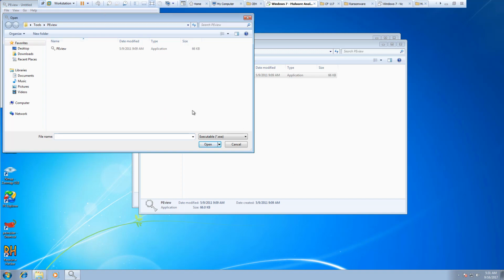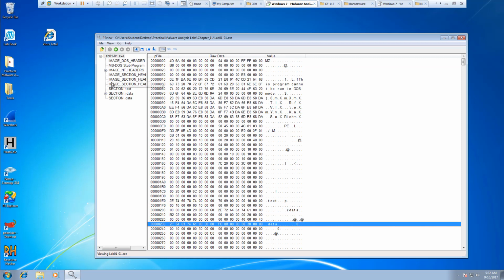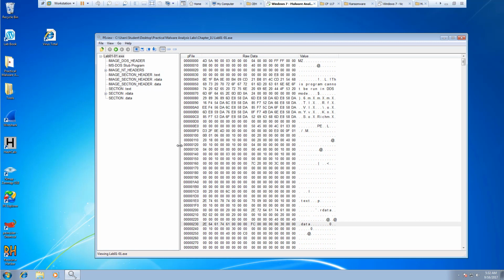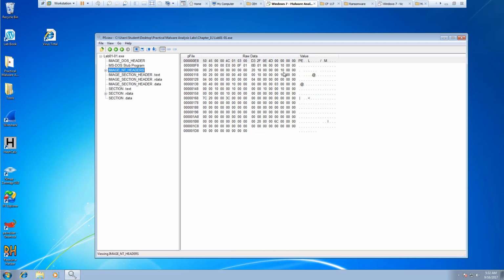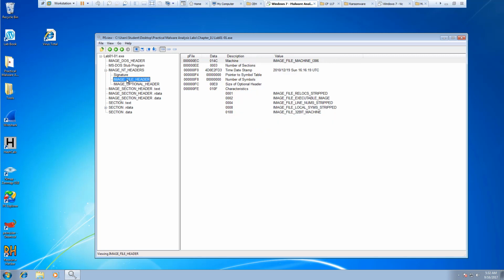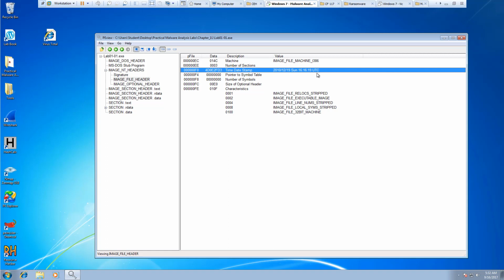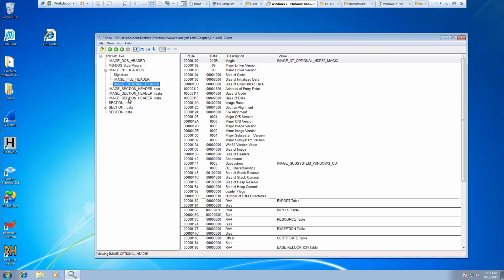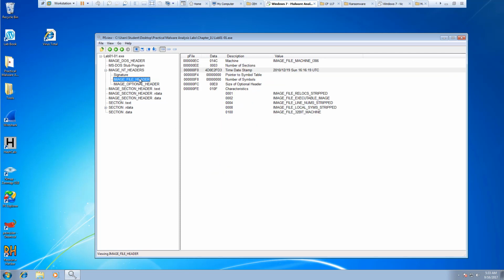Malware Analysis - Tools - PEview Basic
Malware Analysis -
Tools - PEview Basic